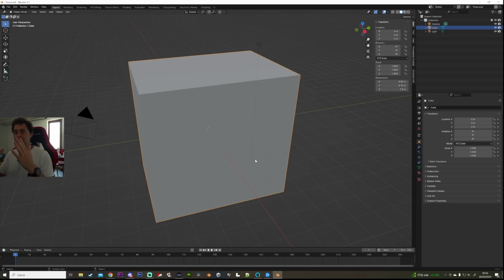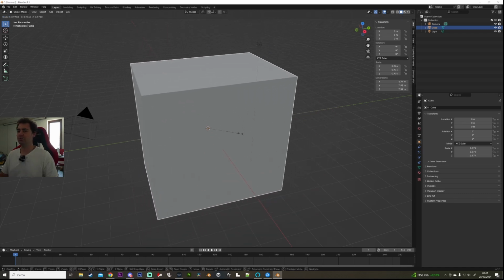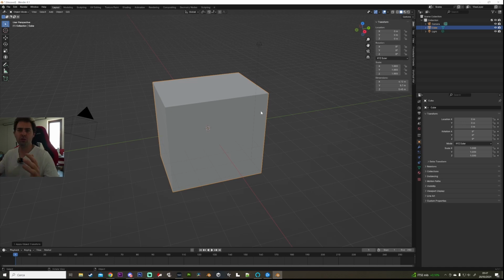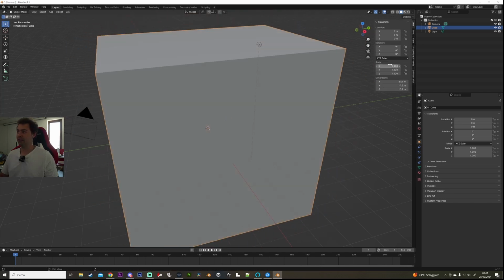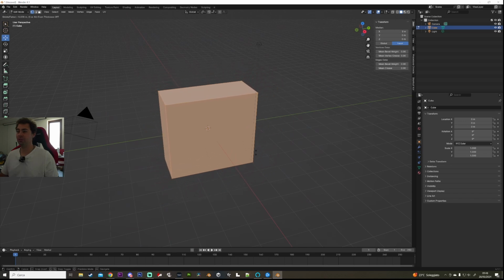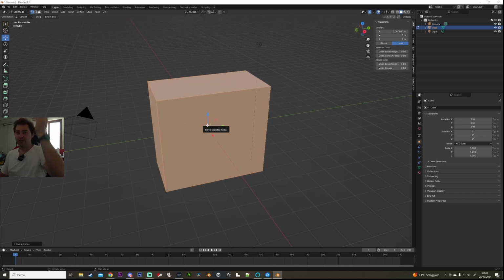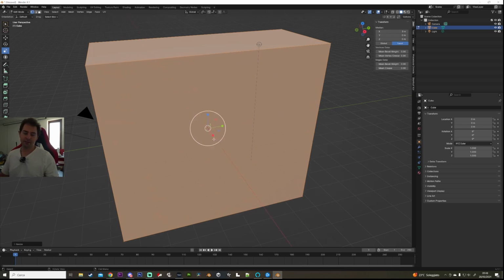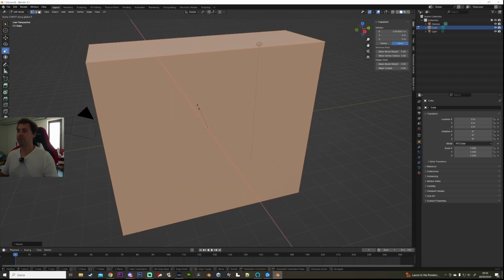HOW TO SCALE an object in Blender 4.1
or if you want to support without the monthly subscription you can use this link instead